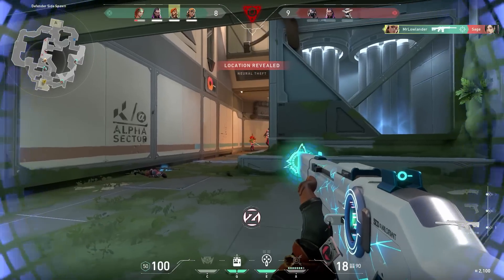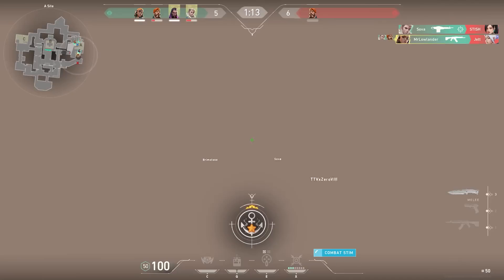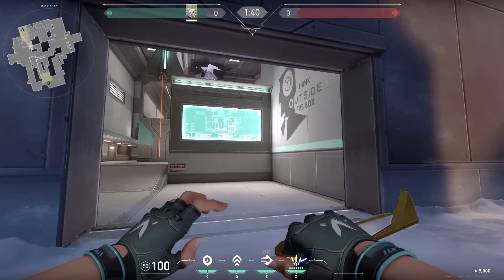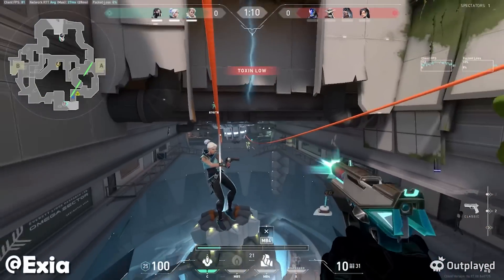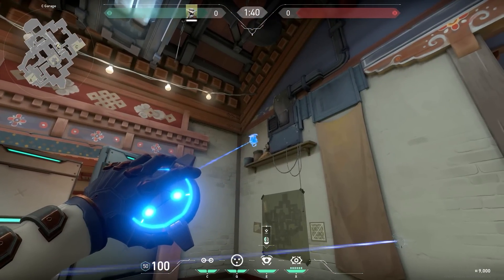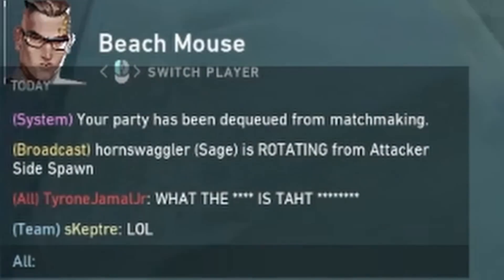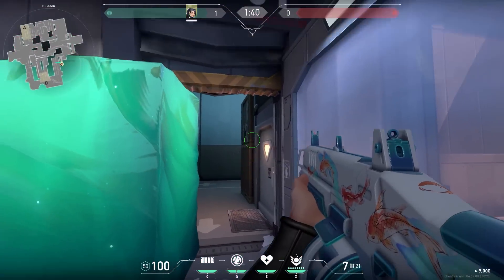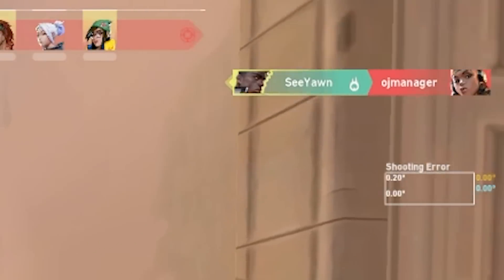27 Insane Tricks Used By You!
(ad)